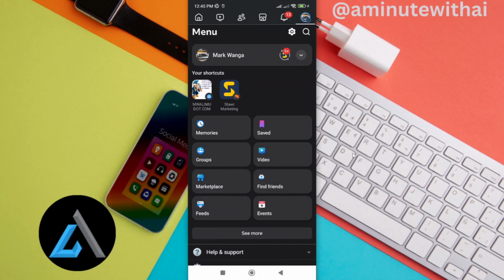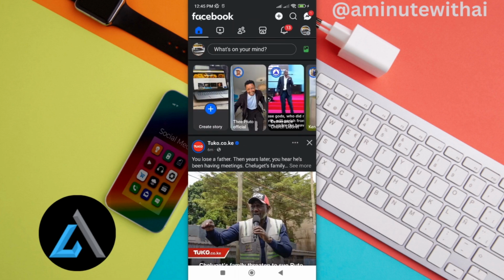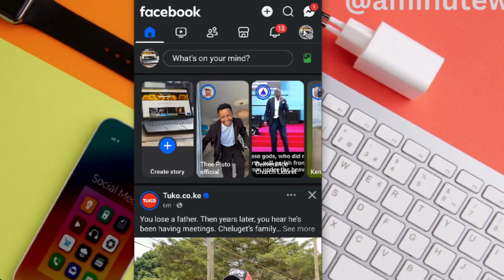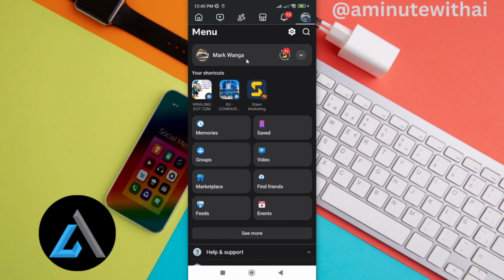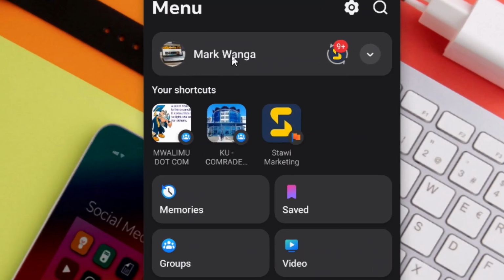How To Add Or Change Cover Photo On Facebook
Looking to refresh your Facebook profile? In this quick and easy tutorial, you'll learn how to add a new cover photo or change your existing one using the Facebook app

✅ What you’ll learn:

* How to upload a new cover photo
* How to reposition or crop your image
* How to choose a photo from your gallery or Facebook albums

🖼️ Your cover photo is the first thing people see — make it stand out with the right image!

💬 Got questions about Facebook profile customization? Drop them in the comments below!